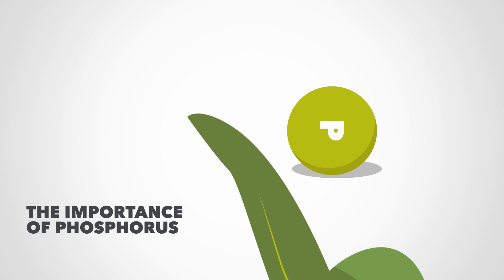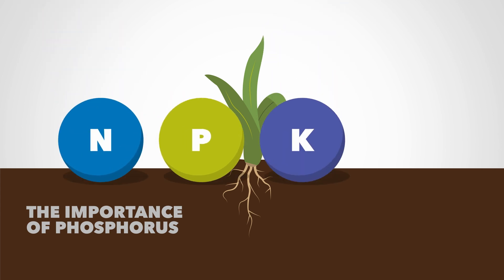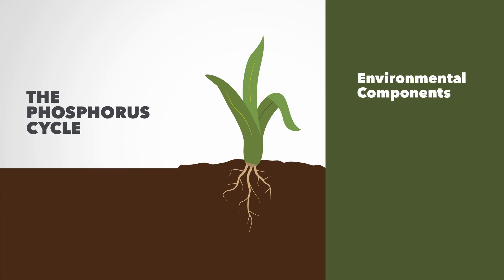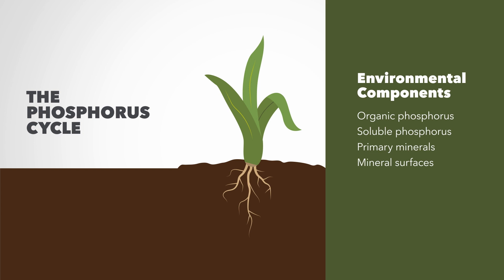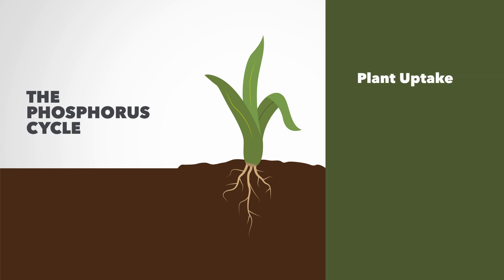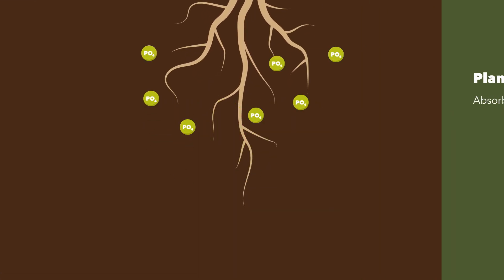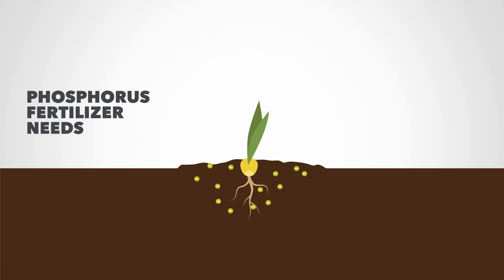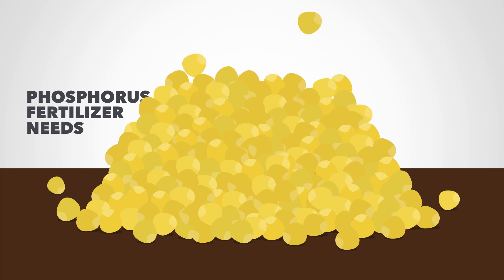Fundamentals of Phosphorus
Understanding how crops use phosphorus can help you manage and maximize your fertilizer efficiency. Watch to learn why phosphorus is important to crop growth and why farmers should add it to their nutrient management program.

and follow along on social media for more research, news and insights.